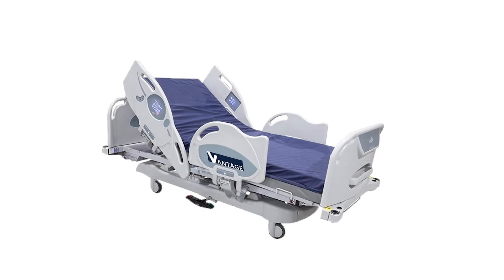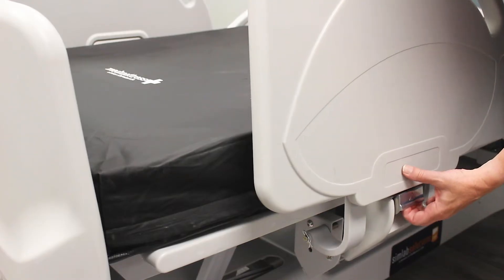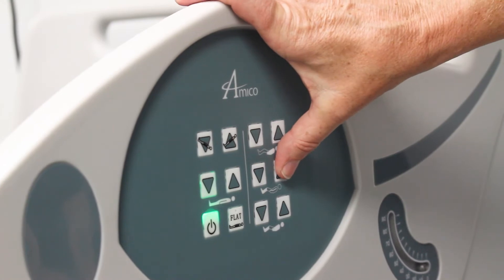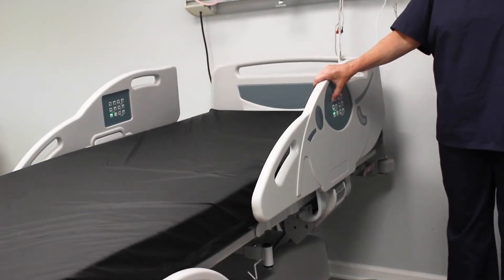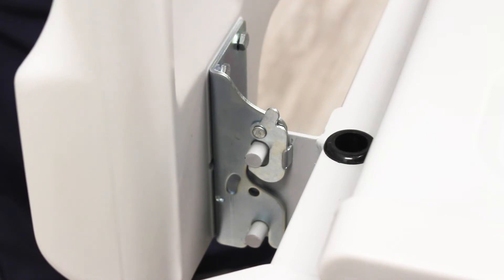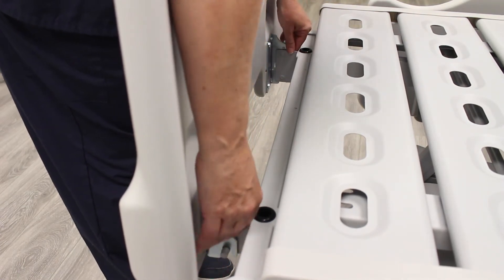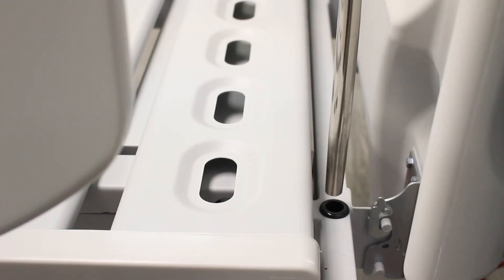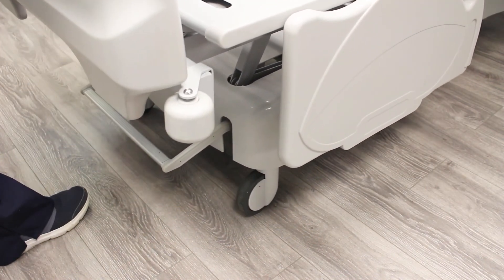Vantage Med Surg Tutor Bed: Tuesday Teachings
Save Time, Money and Lives With Our Vantage Med Surg Tutor Bed. In today's episode, our nurse educator, Sally O'Meara will breakdown features included with the Vantage Med Surg Tutor Bed and how it can be used in a variety of patient care scenarios. At DiaMedical USA our mission is simple, improve the quality of healthcare by providing innovative tools like our Tuesday Teachings series to help educate the next generation of medical professionals.